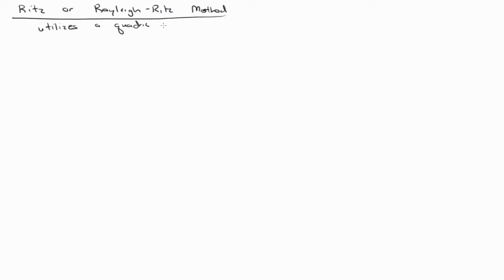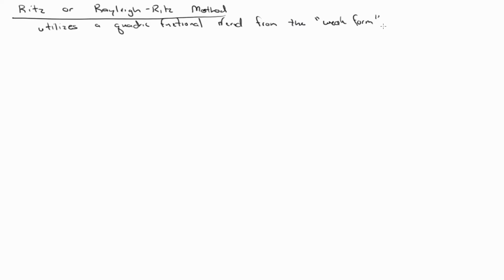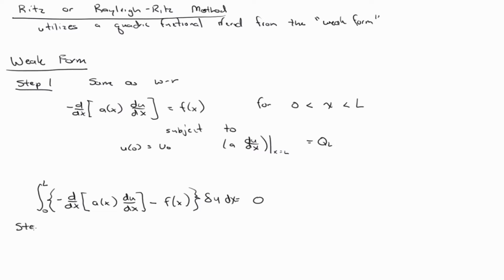3 step process to develop weak-form